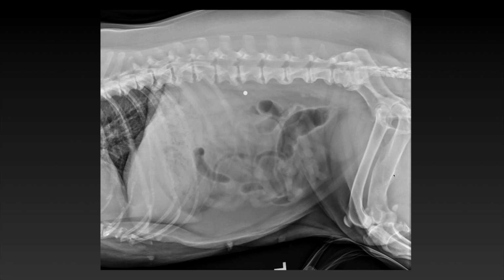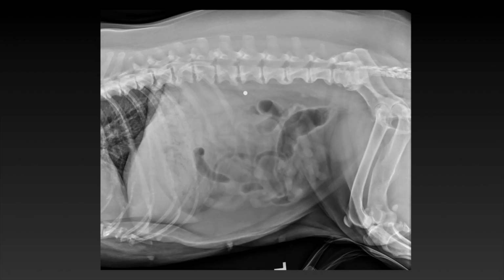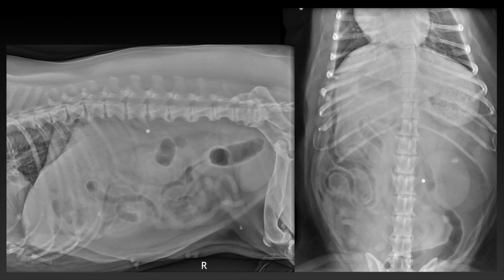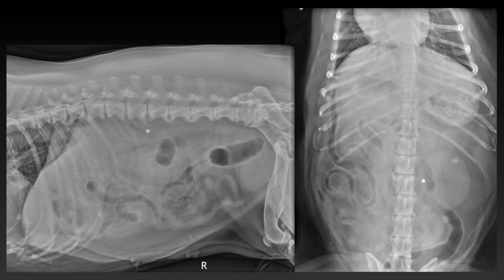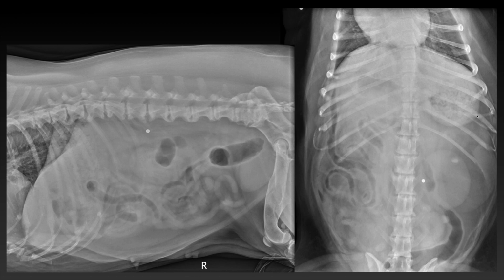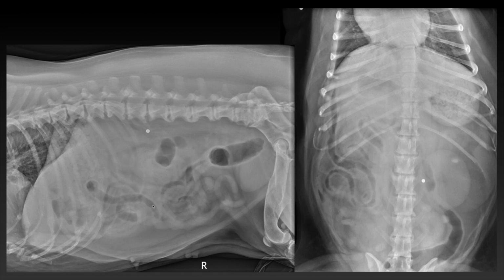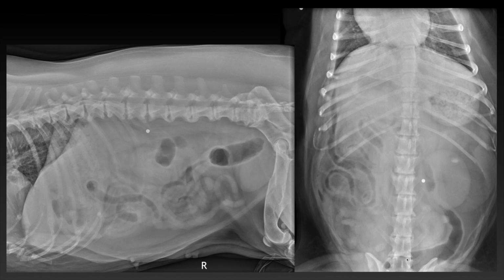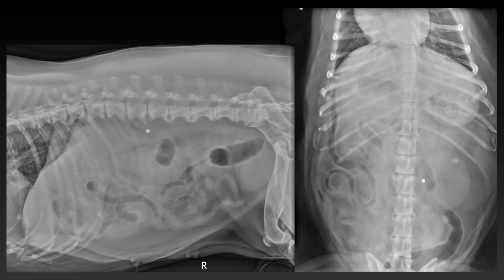It's Your Case - 9yo fn medium crossbreed with vomitus and diarrhea